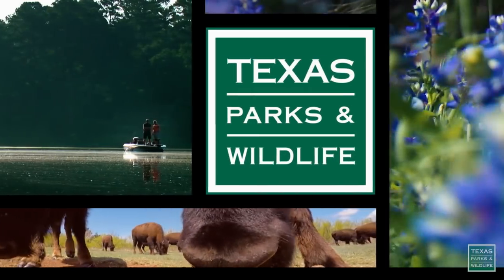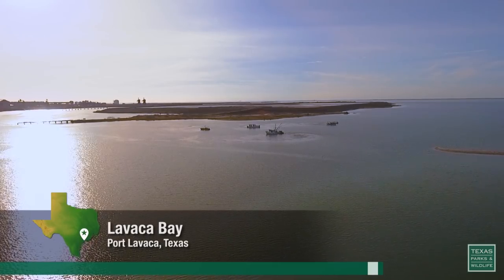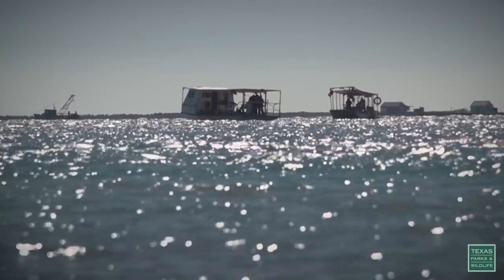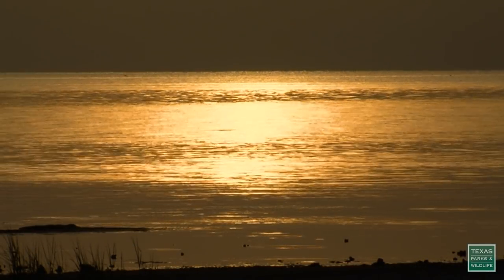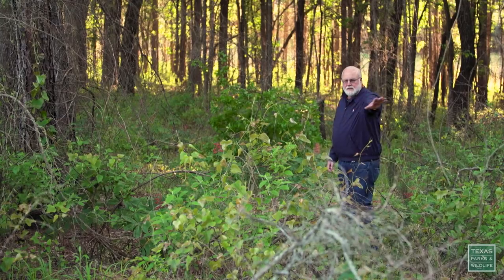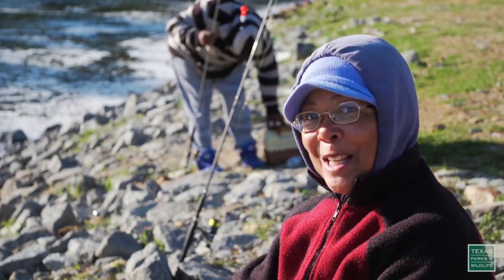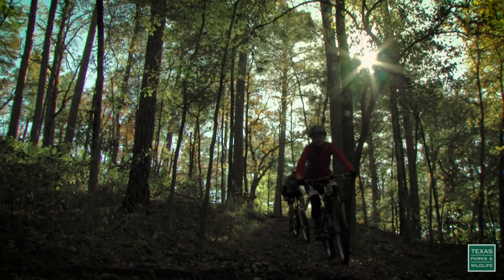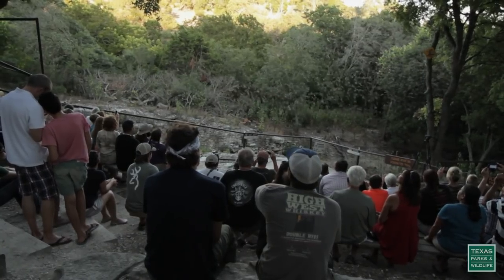PBS SHOW Reading Green, Oyster Industry, Quality Water, #2707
Program 2707. Air dates November 25-December 1, 2018 & May 26-June 1, 2019
Reading Green, Oyster Industry & Quality Water

Growing Green
Building materials, natural lighting, and solar panels make Austin’s new central library a very green building.  But the library’s greenest feature may be up on top.  The rooftop garden, landscaped with native plants, is a rest stop for library patrons and urban pollinators alike.

The Grind
Over the past decade, Texas oysters have endured everything from hurricanes to floods to drought. And that’s got Oystermen feeling the pinch of less profits. Now work is underway to help strengthen Texas bays and the oyster industry.

Lone Star Land Steward: Couch Mountain
Nelson Roach embodies the tenets of land stewardship through his holistic approach to managing this Camp County property near Daingerfield. Through creek-side improvements, Roach is improving instream flows and the quality of water flowing from his property into Lake O’ The Pines Reservoir. He has worked tirelessly to establish quality habitat for wildlife, particularly toward reintroduction of Eastern wild turkey.

Trailriding Tyler
Grab your bike and enjoy some of the best mountain biking East Texas has to offer. We hit the hills and tackle the miles of single track trails at Tyler State Park.

Old Tunnel State Park
Abandoned by train traffic long ago, a century-old tunnel near Fredericksburg has become a seasonal home for millions of bats. Now this small state park provides a grand wildlife viewing opportunity on summer evenings.

Enjoy an early morning on the Chihuahuan desert grasslands.